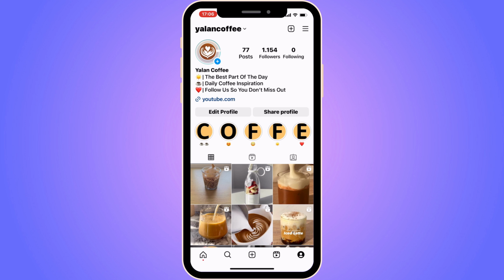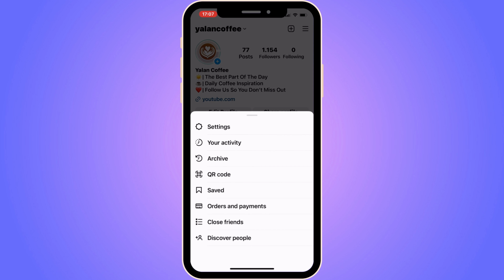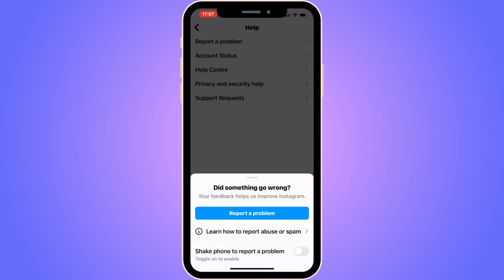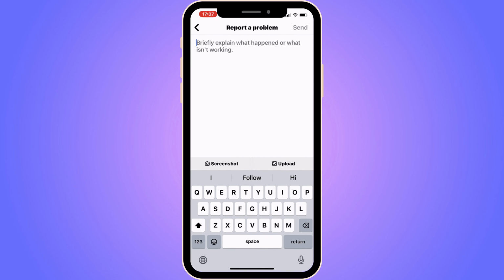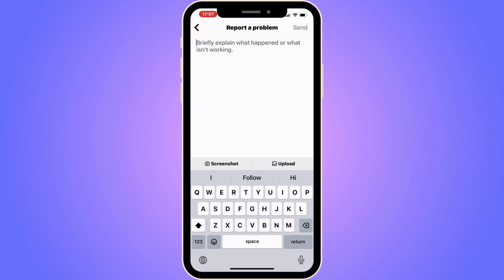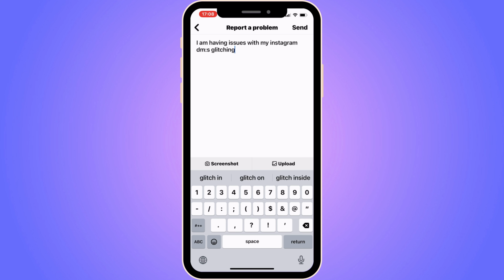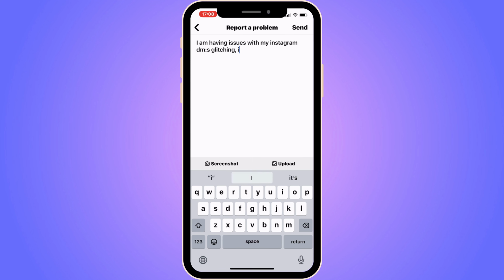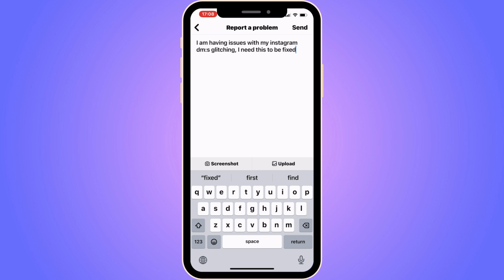How To Fix Instagram DM Glitch (2025)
If you want to fix instagram dm glitch then this video will help you with this!